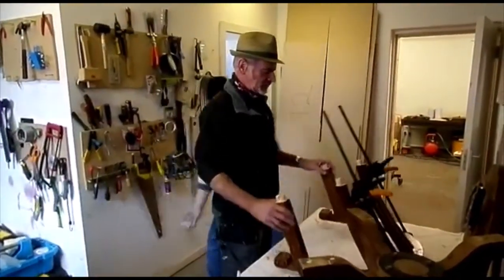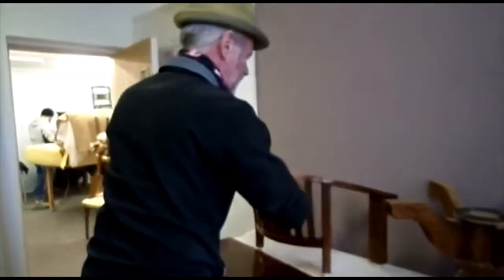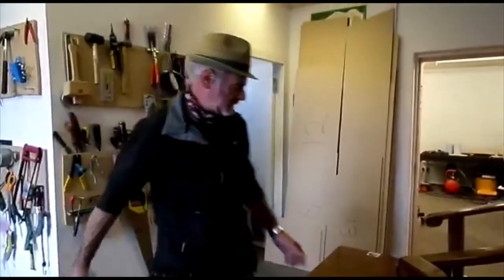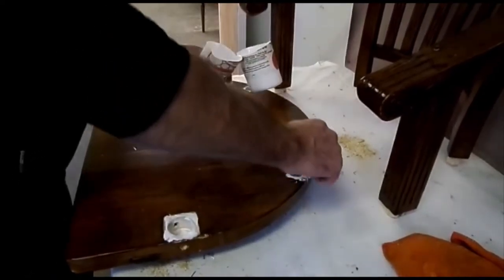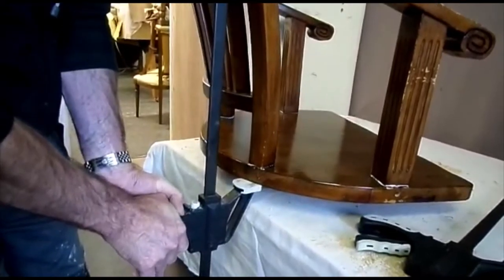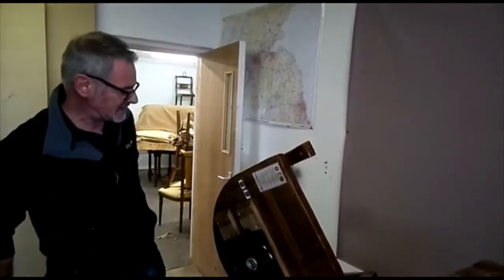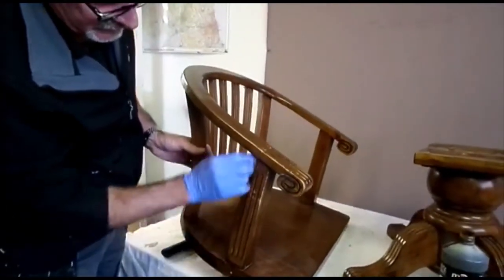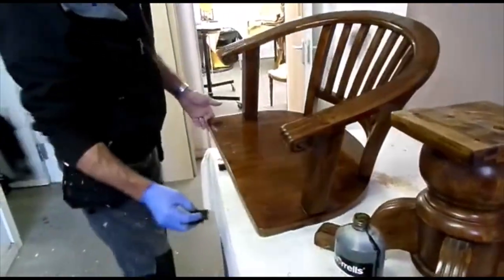Captains Chair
In depth description of the stages involved in rebuilding and touching up a lovely captains chair.